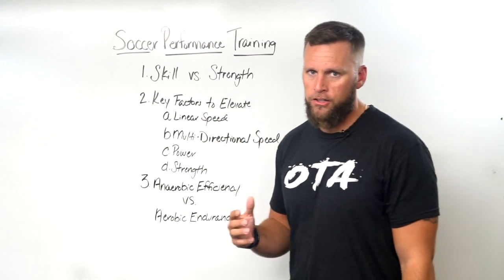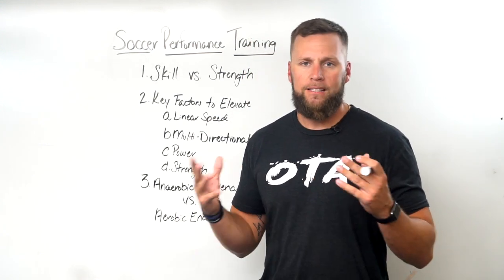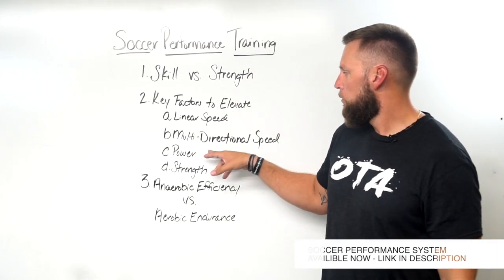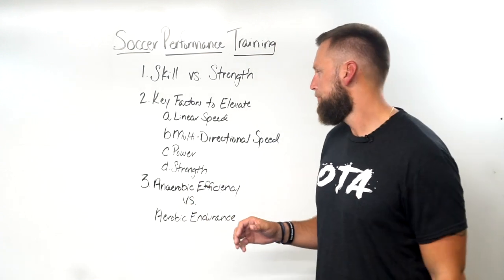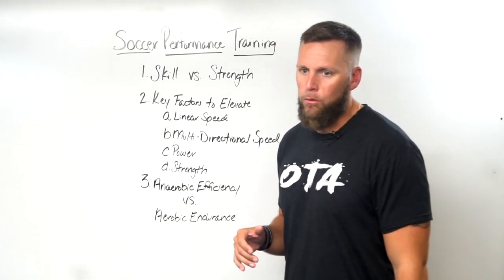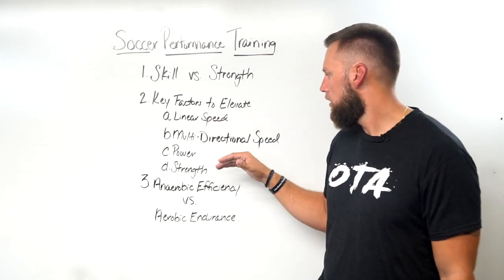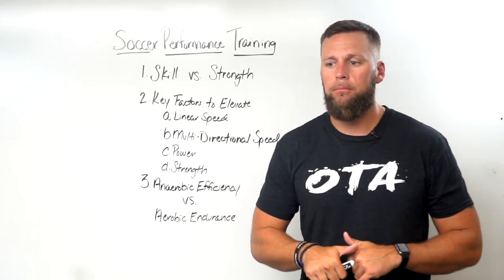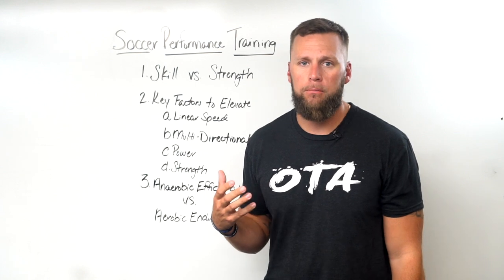How To Increase Soccer Performance